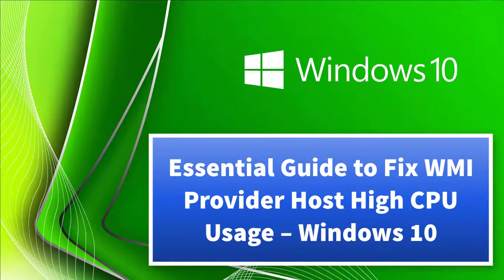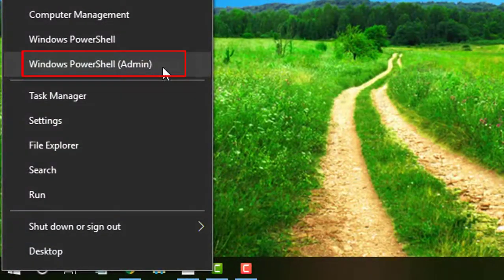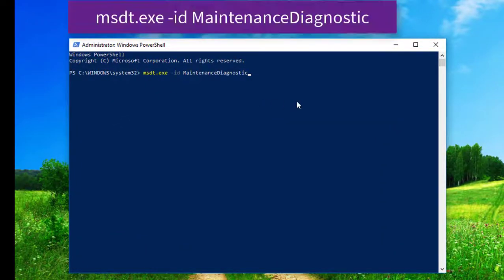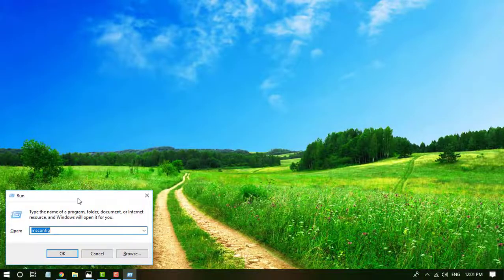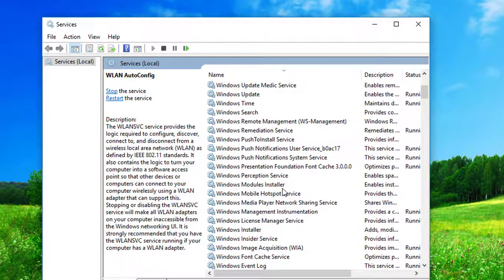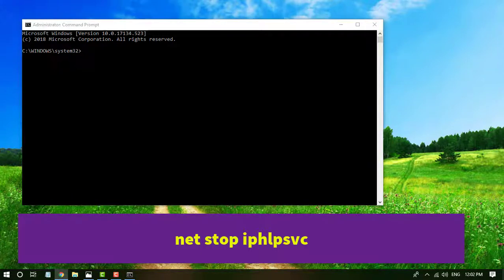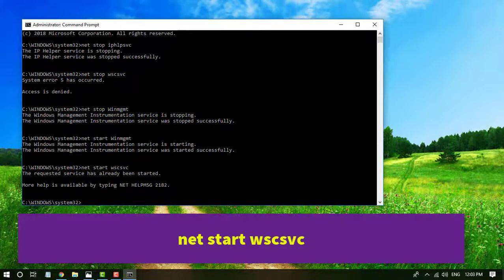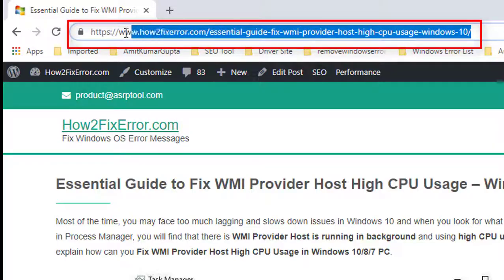WMI Using High CPU Usage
If you notice, that WMI Provider Host is using High CPU Usage, then this video will help you to fix this issues. Apart from it, go to the article and see the detailed guide on how to fix WMI Related Issues.